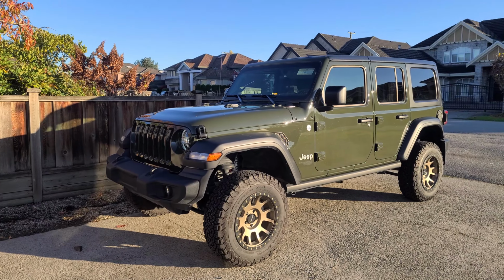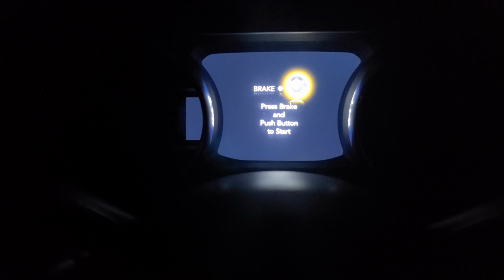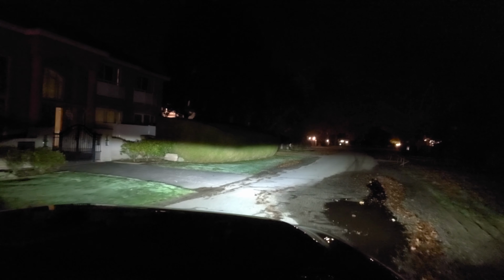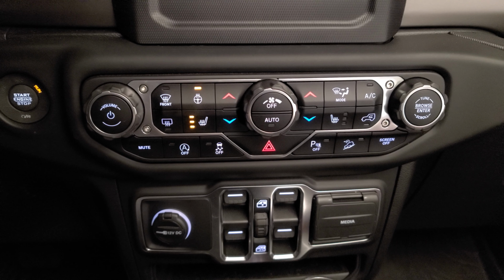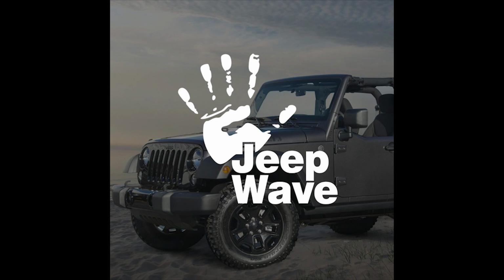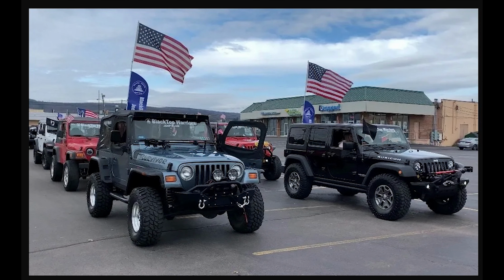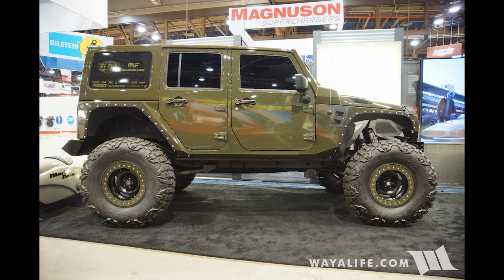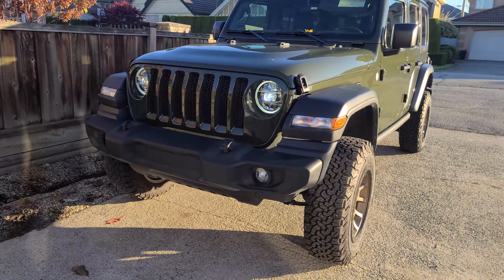5 THINGS I WISH I KNEW BEFORE BUYING A BRAND NEW JEEP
5 Things I wish i knew before purchasing a Jeep, choose your options wisely because there is a huge selection, some items cannot be retrofitted and costs more then if you selected it as a factory option.(Keyless Entry, Adaptive Cruise Control, etc)

01:08 Interior/Options
02:10 Bright LED Lighting
03:13 Jeep Wave/Community
04:52 Jeep Modifications